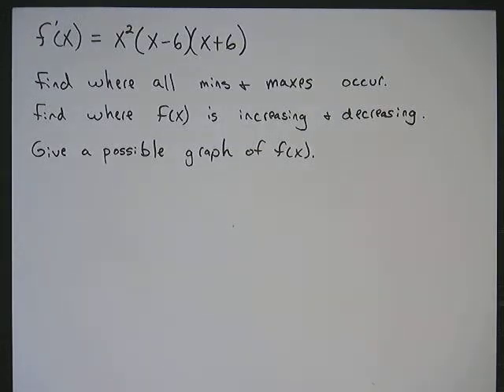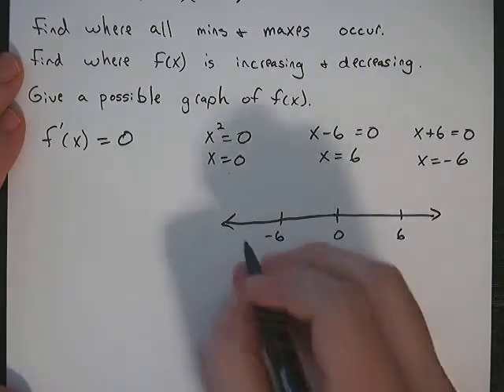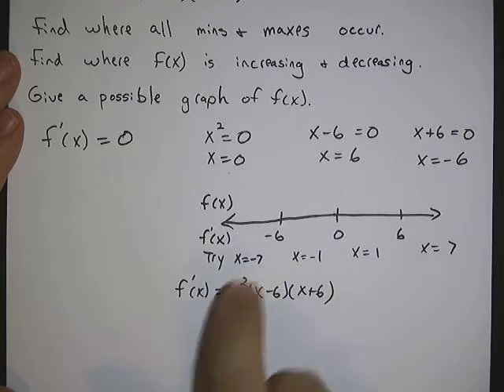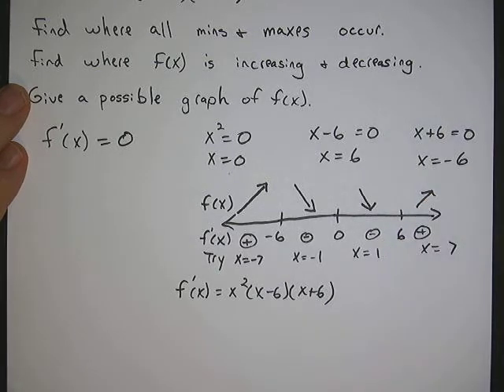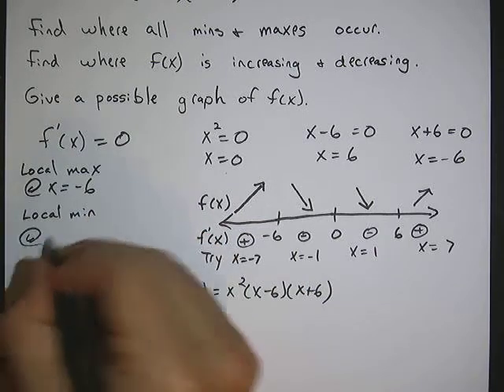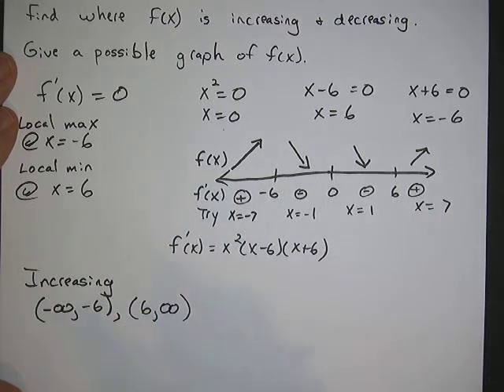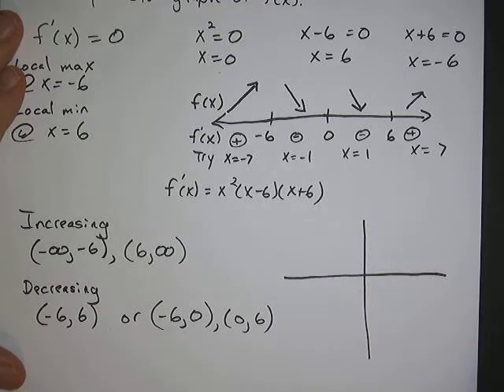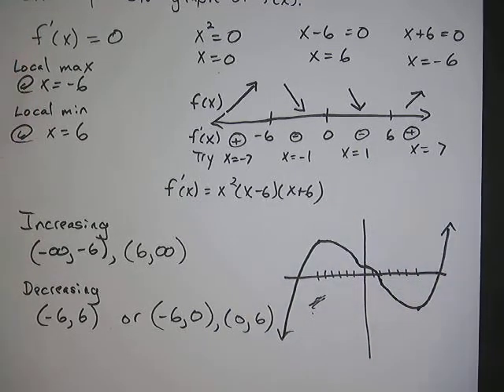Calculus: Use Derivative of a Function to Sketch a Possible Graph